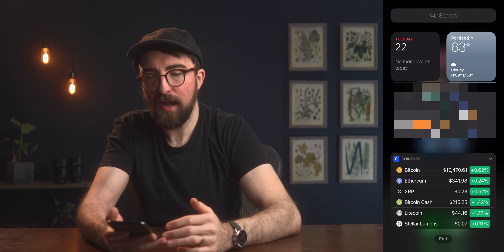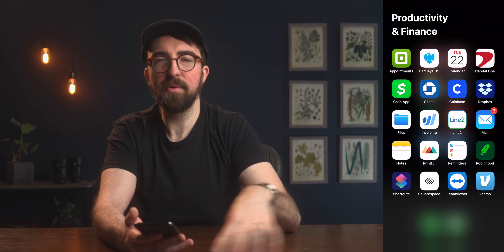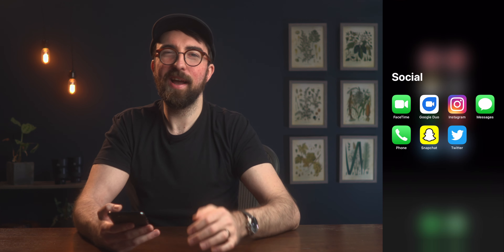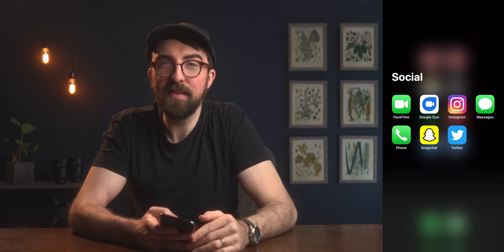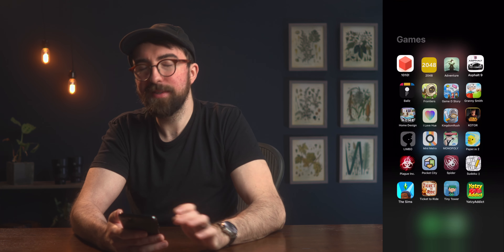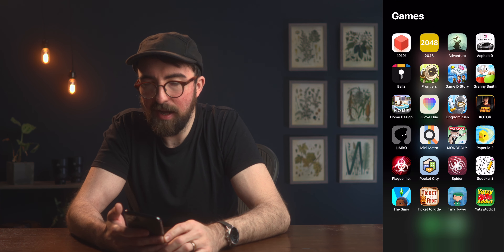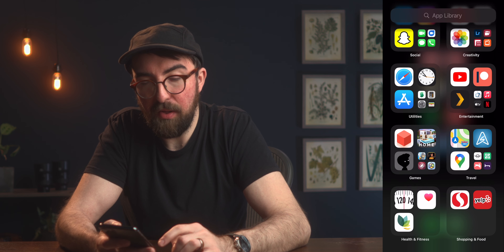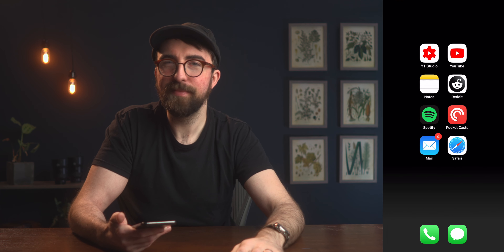What's on My iPhone? | IOS 14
Today I'm sharing my current setup on my iPhone 11 Pro Max running iOS 14, along with some of my favorite and most used applications as well as how to get the minimalist homescreen aesthetic.

(After following link, click share button and add shortcut to home screen)

GEAR I USE:
25mm Lens
85mm Lens

MAILING ADDRESS:
Josh Fenn
1706 NW 24th Ave #29085